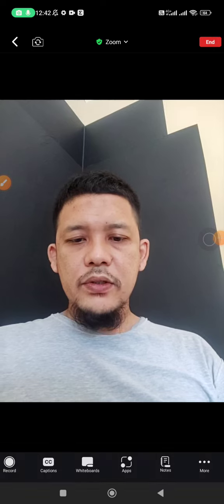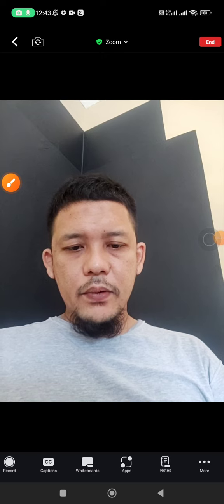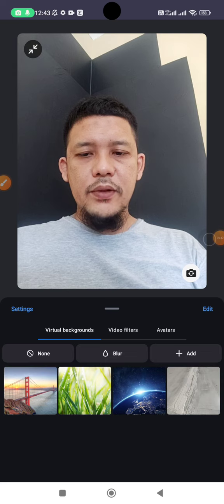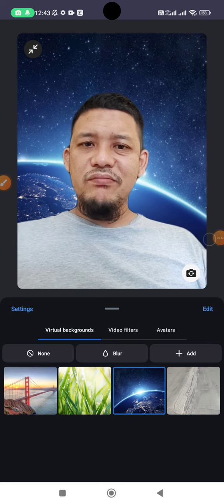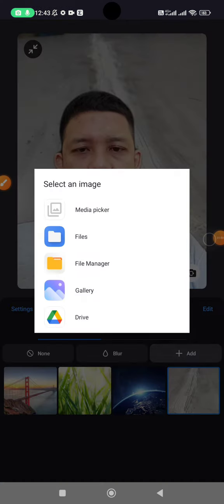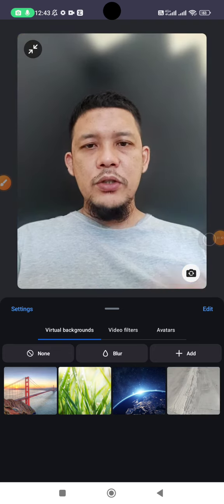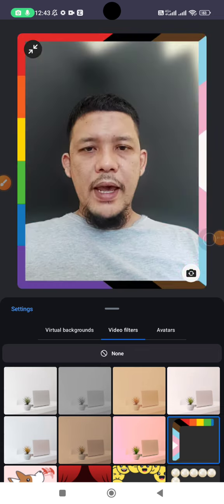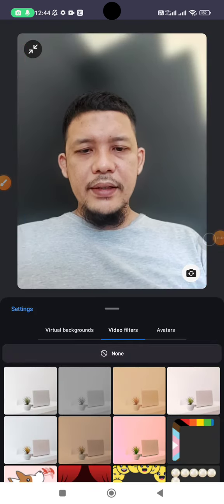💲 LEARN QUICKLY: How to Change your Background in Zoom (2024)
In this tutorial, learn how to change your background in Zoom quickly and easily. Whether you're using Zoom on Android, iOS, or iPhone, the process remains similar. Follow along as we guide you step-by-step through the method.

To change your background, simply access the "More Options" menu during your meeting, then navigate to "Background Effects." From there, you'll have a variety of options to choose from, including pre-set backgrounds like Monumental Bridge, San Francisco, or customizable options using files from your phone. Additionally, you can opt for a professional look with a blue, blurry background or enhance your video with filters and frames.

This tutorial is designed to be straightforward and accessible for all users.